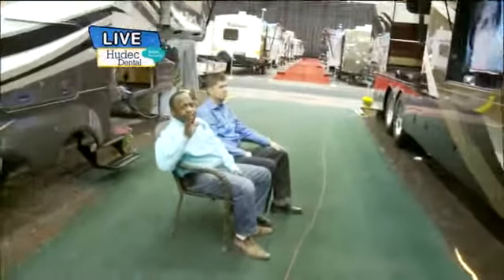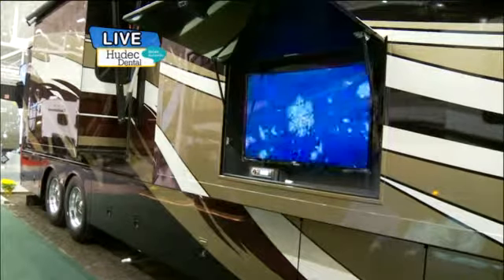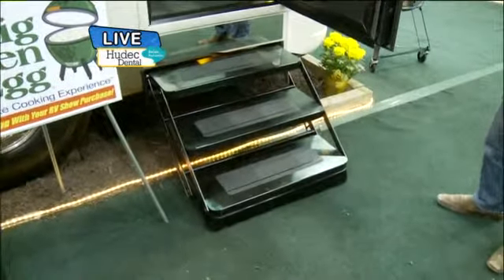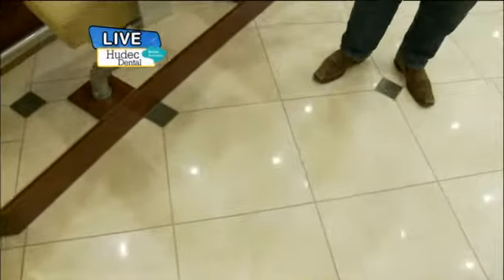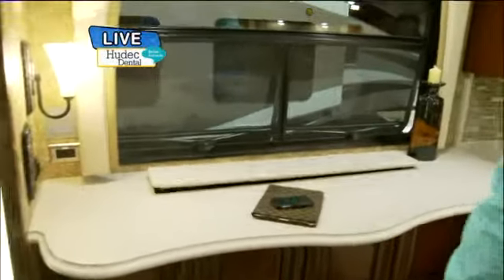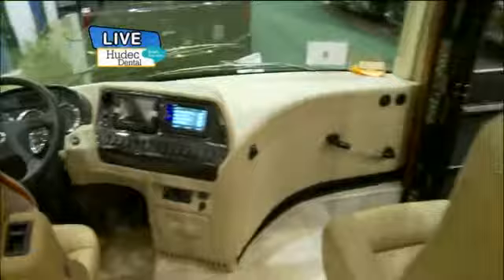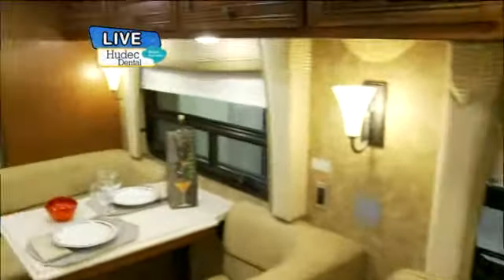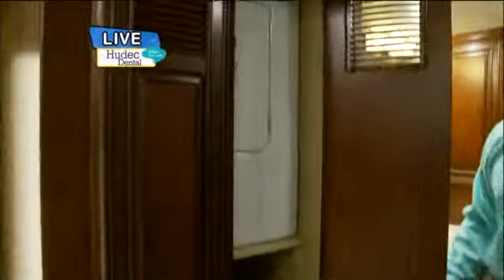Kenny Tours High End RV